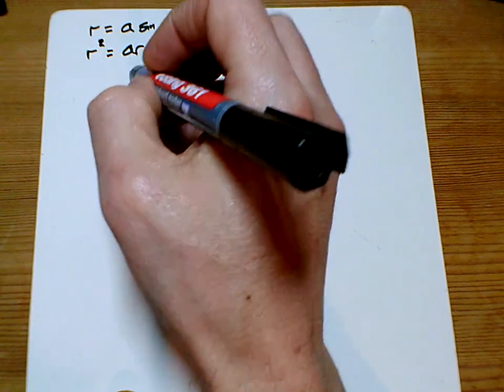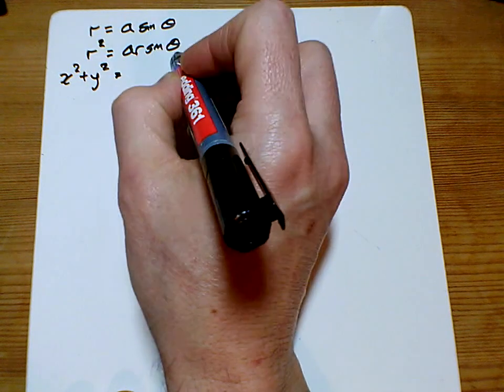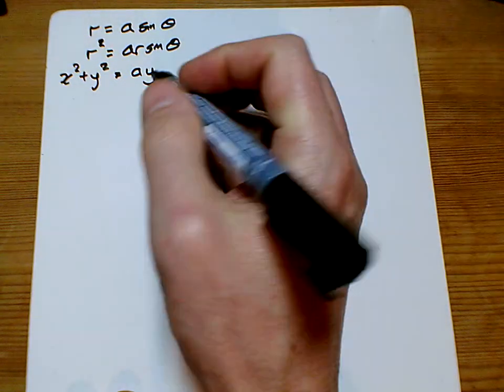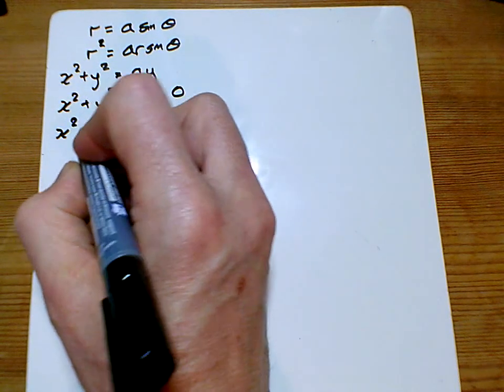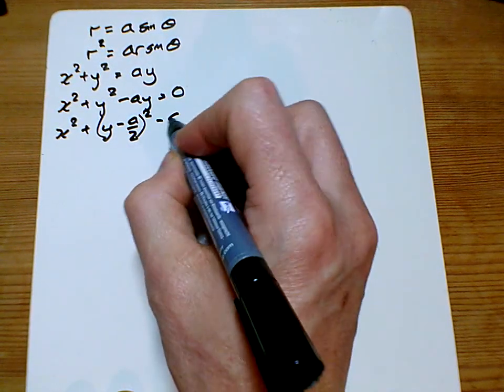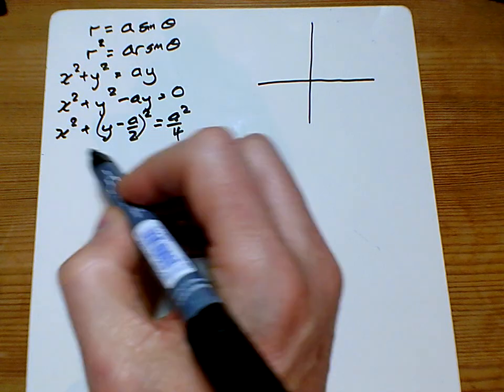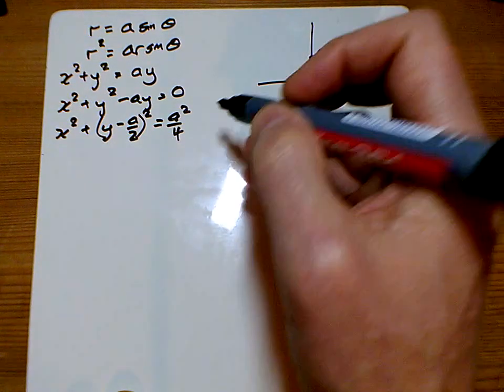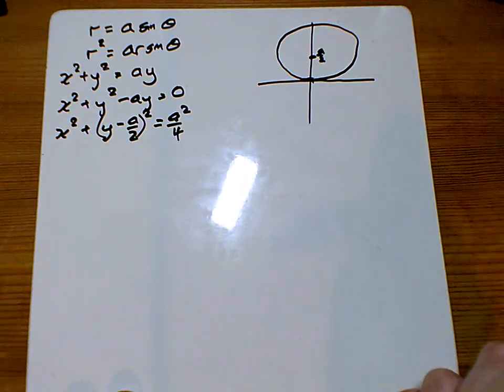Core Pure 2 Ex5B Q1g